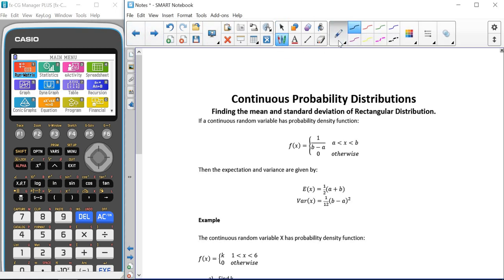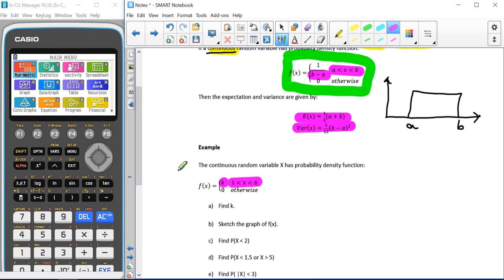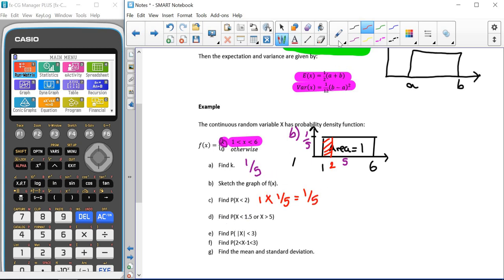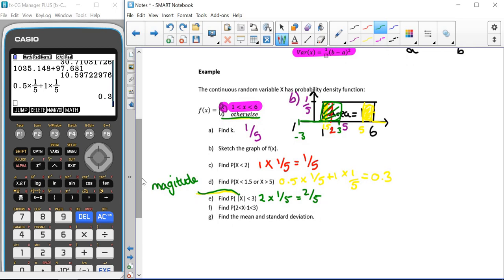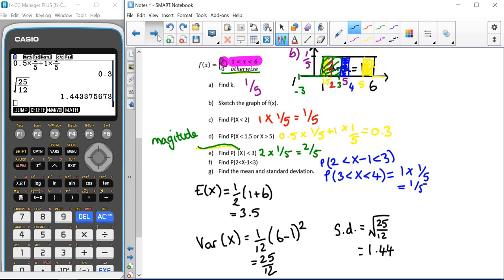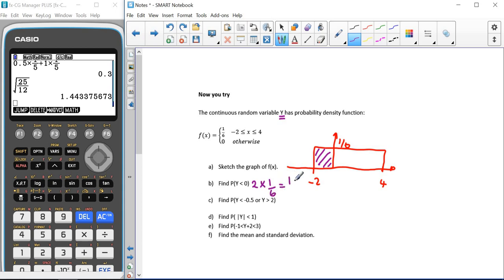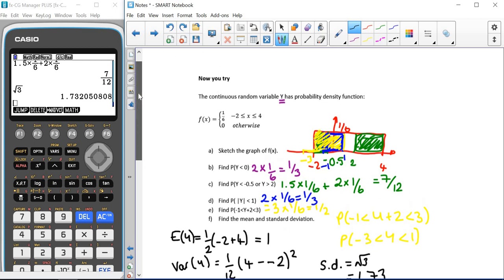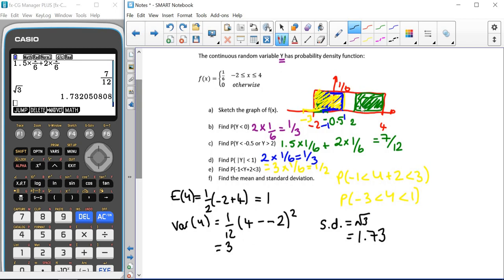A level Statistics - Rectangular distribution from probability density function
How to find probabilities, the mean and standard deviation for a rectangular distribution.

Also known as the uniform distribution, this is just one of the continuous distributions required for AS Statistics.

OSFC Remote Learning A Level Statistics AS Level Statistics 9ST0